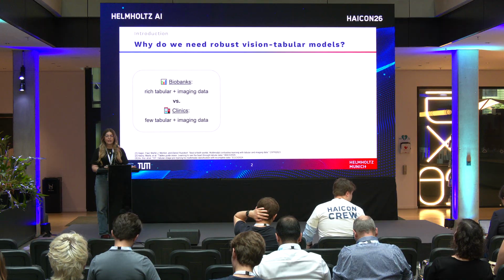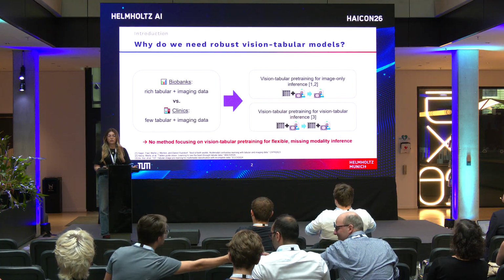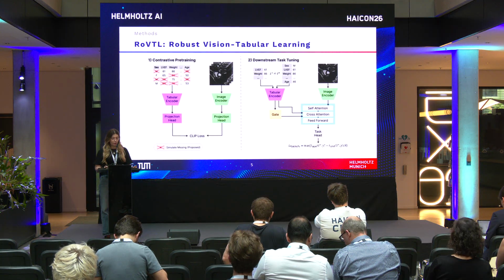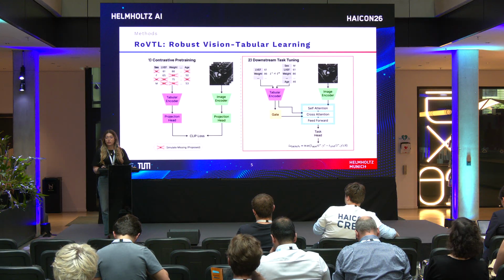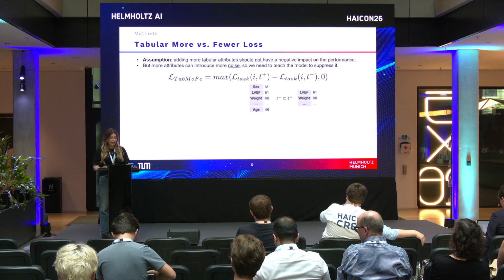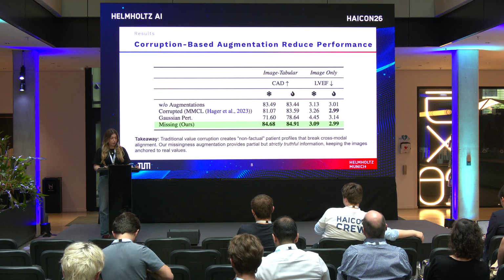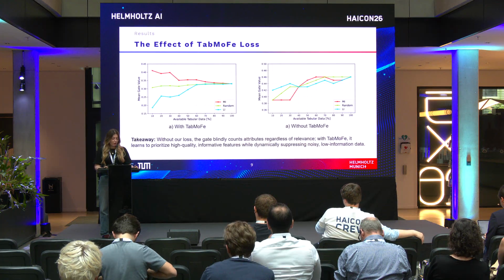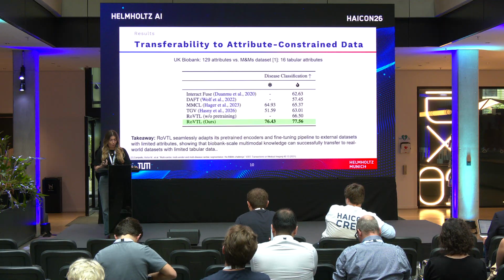No Data? No Problem: Robust Vision-Tabular Learning with Missing Values — M. Hasny, Helmholtz Munich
Speaker: M. Hasny
Date: June 10, 2026
Time: 9:42–9:56am
Session: Session 2a – Robust & Multi-modal Learning

About this talk: No Data? No Problem: Robust Vision-Tabular Learning with Missing Values M. Hasny 1, L. Daza 1, K. Bressem 1, M. Di Folco 2, J.A. Schnabel 1,3 1 Helmholtz Munich / Technical University of Munich, Germany; 2 Télécom Paris, France; 3 King's College London, UK

This work proposes RoVTL (Robust Vision-Tabular Learning), featuring contrastive pretraining that simulates tabular missingness and a TabMoFe loss (Tabular More vs. Fewer) comparing nested subsets. Evaluated on UK Biobank cardiac MRI and the DVM dataset; generalizes to external cardiac MRI.